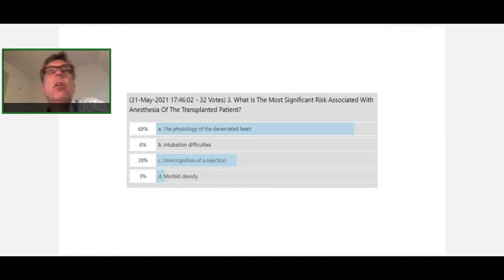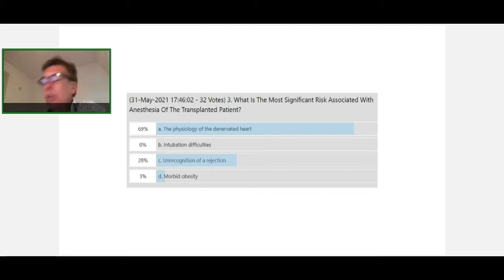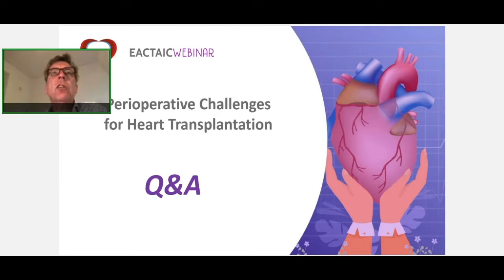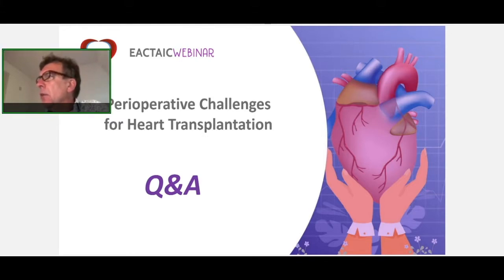EACTAIC Webinar QA, Adjourn, and Closing Nandor Marczin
EACTAIC Free Webinar

Perioperative Challenges for Heart Transplantation

Free Online Webinar organized by the EACTA Educational Committee in collaboration with the VAD Committee

Chair of the Webinar: Mohamed R. El Tahan (Chair of the EACTA Education Committee), Mansoura, Egypt

Talk: QA, Adjourn, and Closing

Speaker: Nandor Marczin, The United Kingdom

You can access the take-home message, programme information, and QA on the EACTAIC’s

to see the recordings of the webinar published in open access.